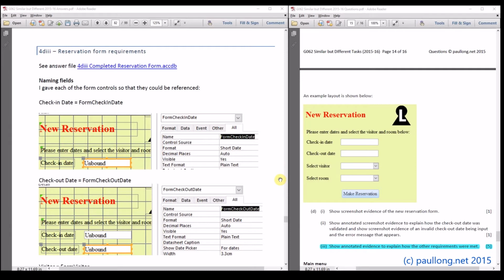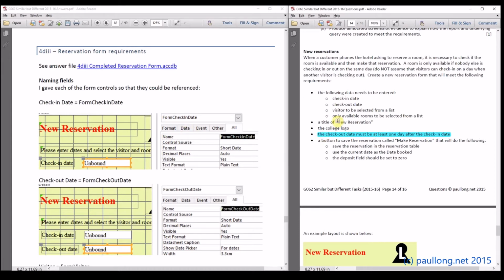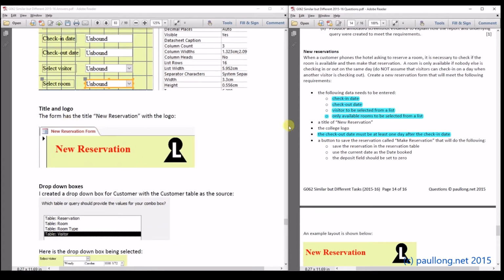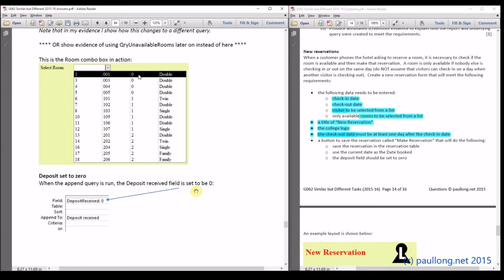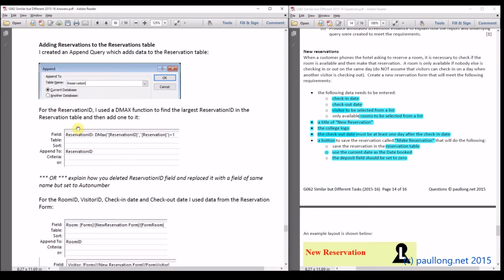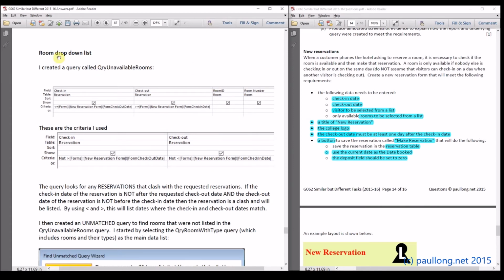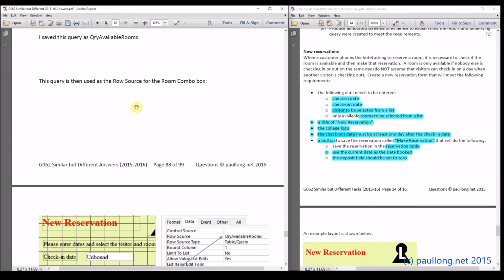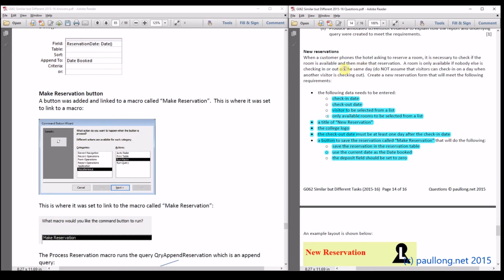4diii 6 Annotation of New Reservation Form